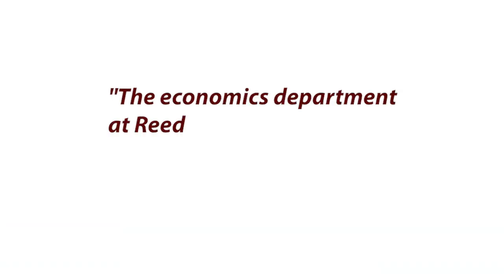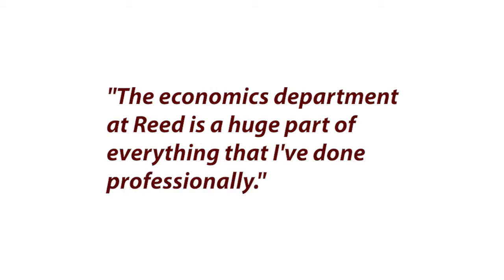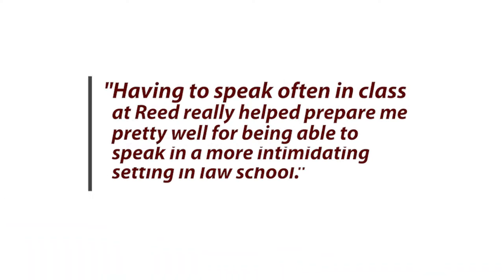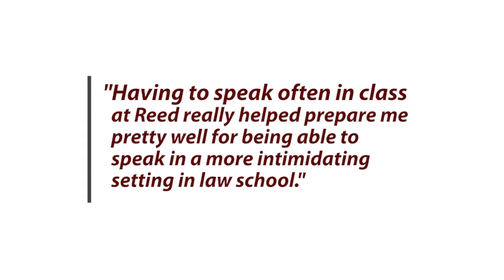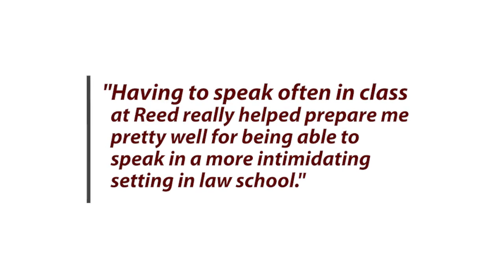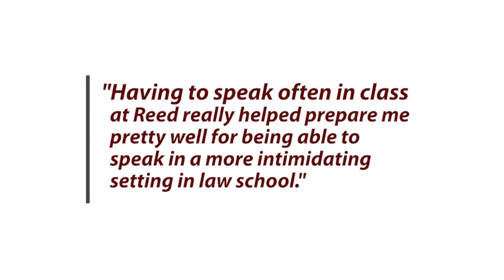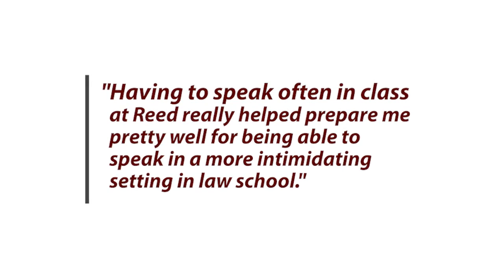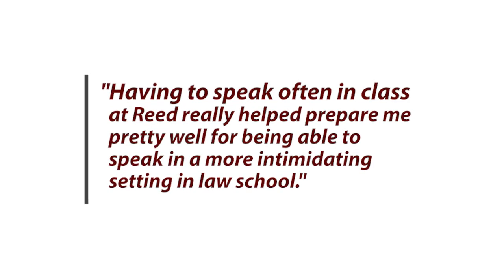Preview: Alumni Interviews with Kristin and Alex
Take a quick look at two alumni interviews that feature Reedies who have gone on to pursue careers in the legal field.